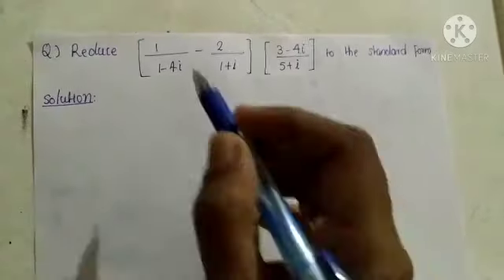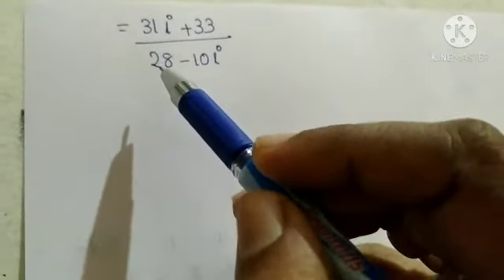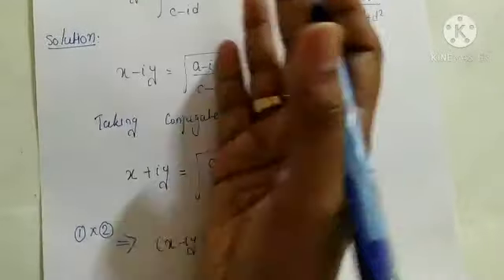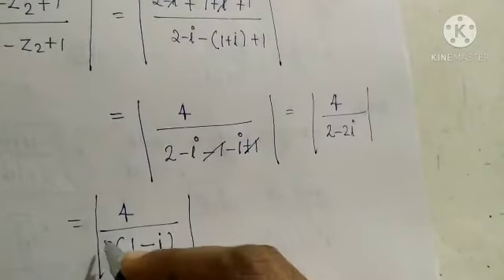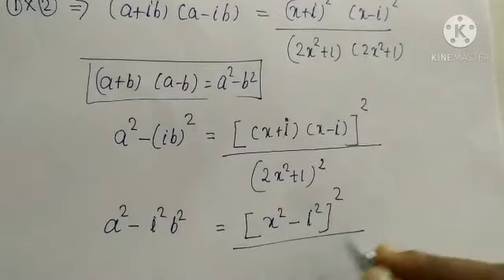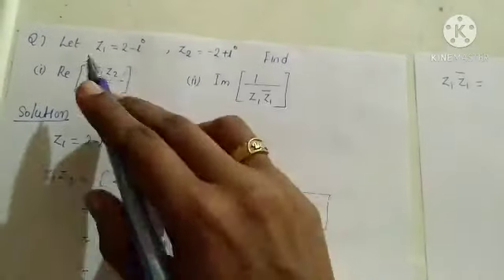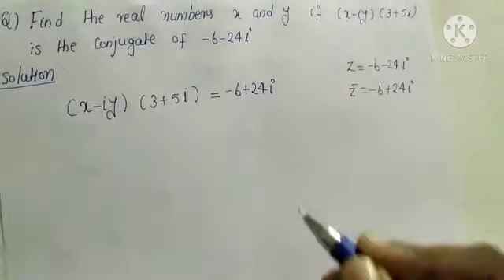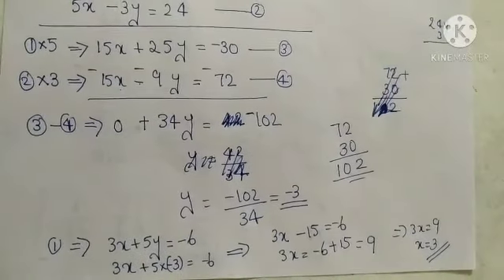Complex Numbers- Problems